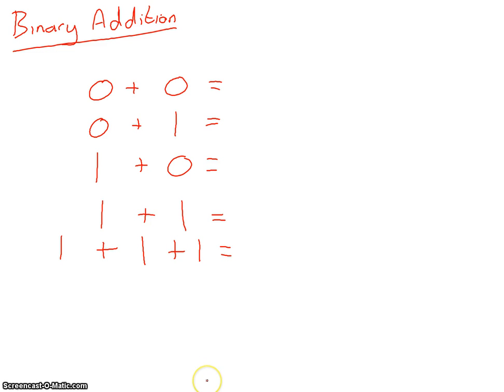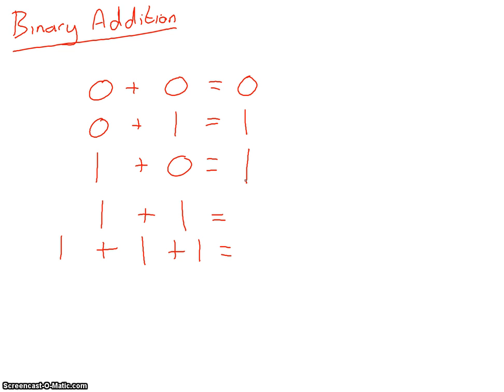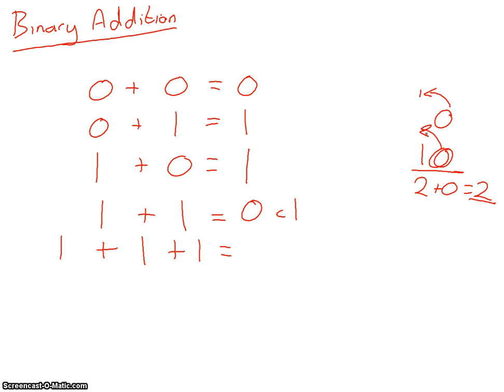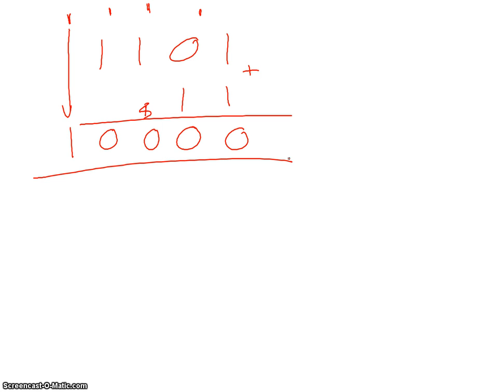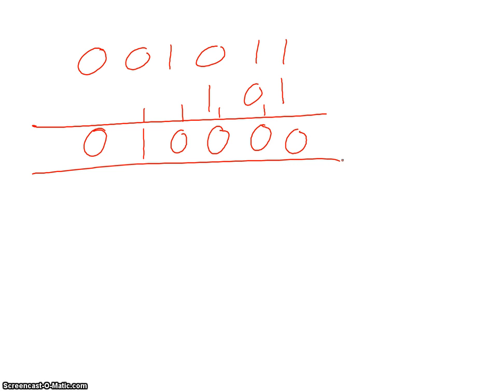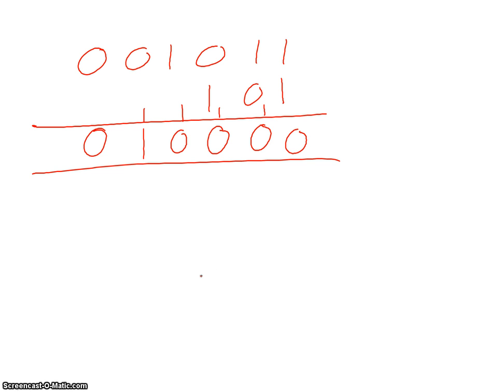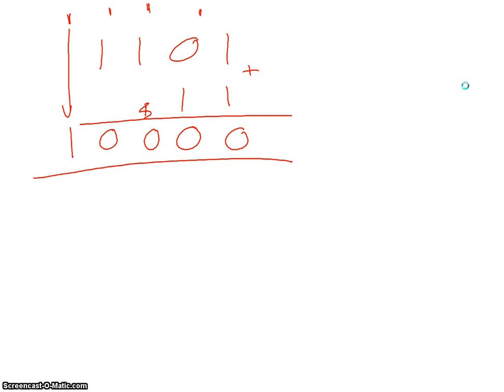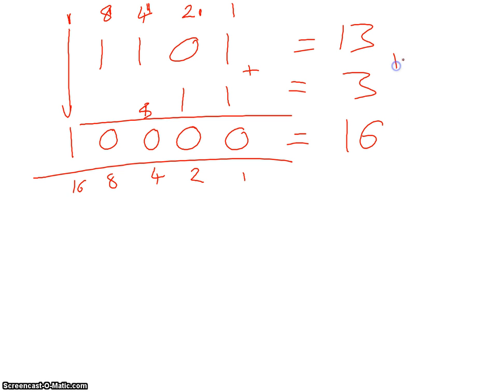AQA AS Computing COMP1 Binary Addition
A guide to binary addition